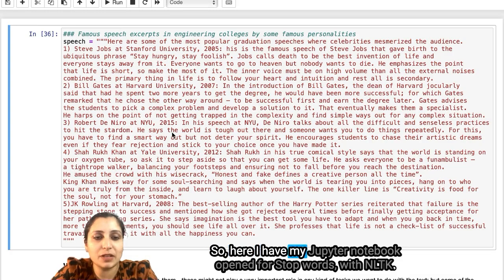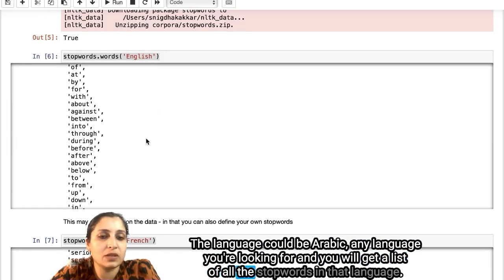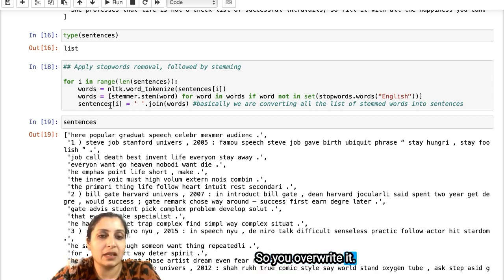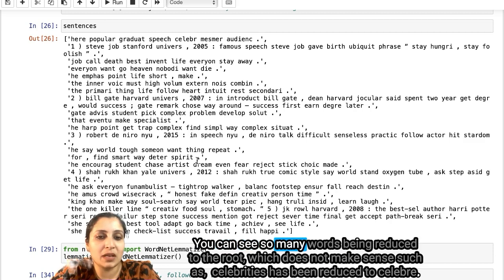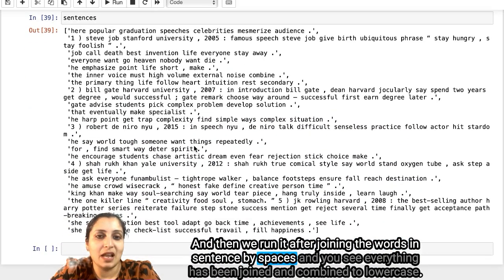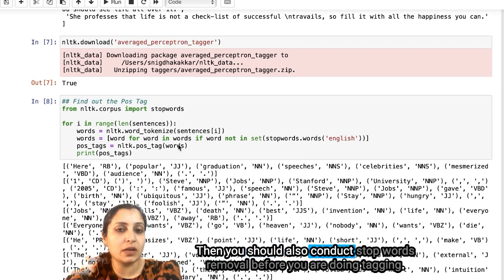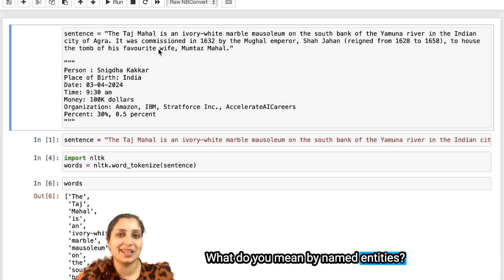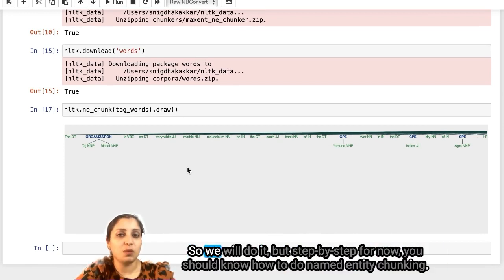NLP Text Preprocessing Stop Words,Parts of Speech, Named Entity Recognition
This video explains three text pre-processing concepts (NLP): Stopwords removal, Parts of Speech Tagging and Named Entity Recognition

The timeline for the video is as follows:
0:00 Introduction
1:06 Stopwords
12:26 Parts of Speech Tagging
16:59 Named Entity Recognition
11:42 Conclusion